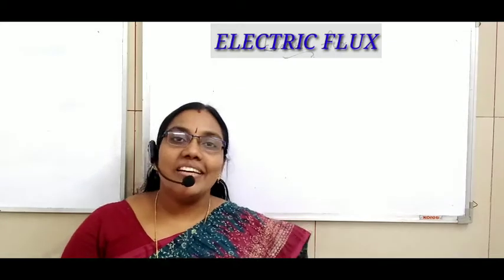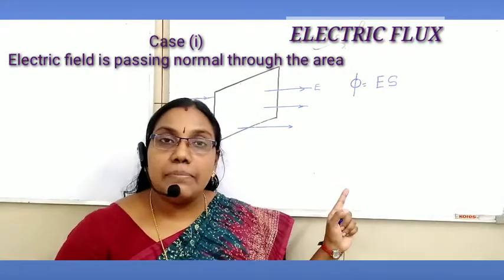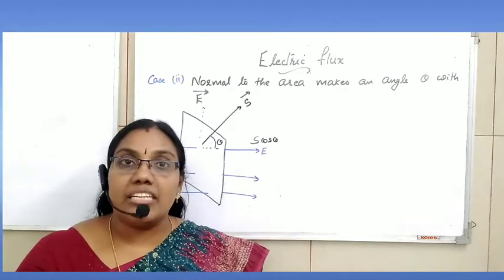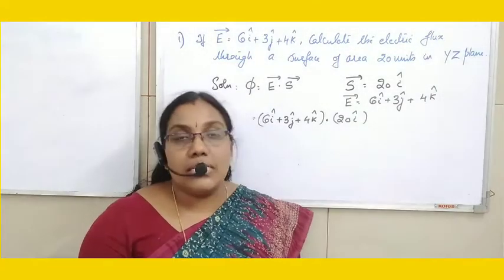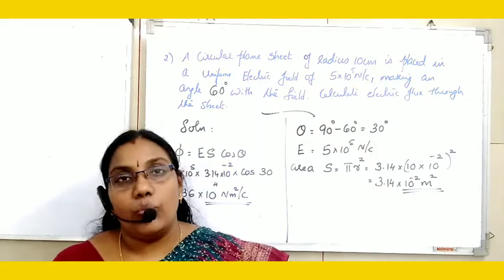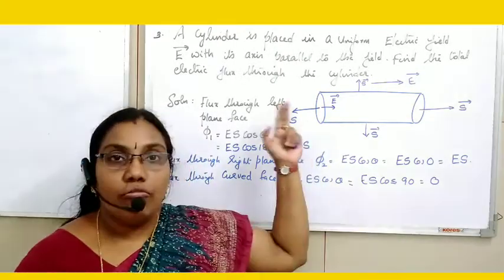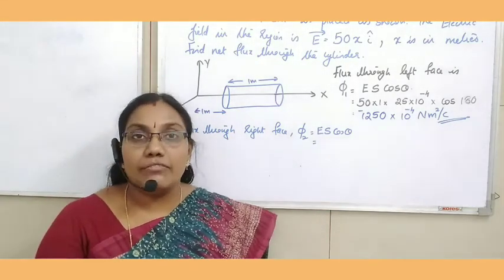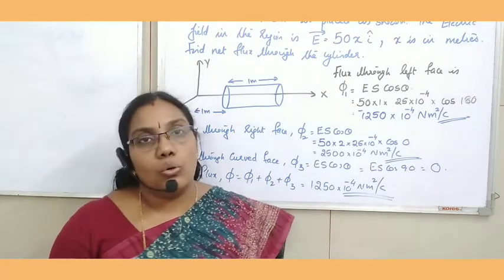ELECTRIC FLUX & NUMERICALS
Electric charges & Fields(class XII)